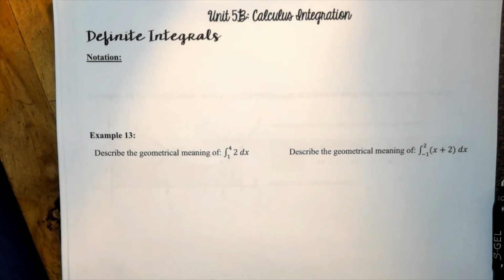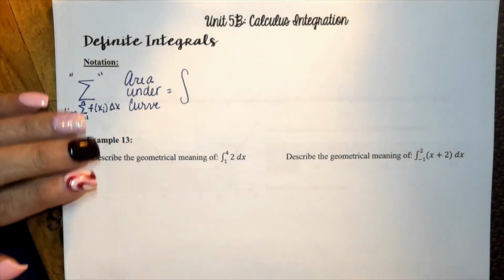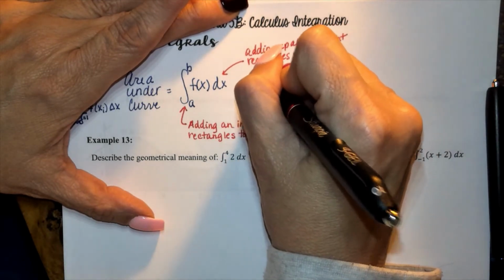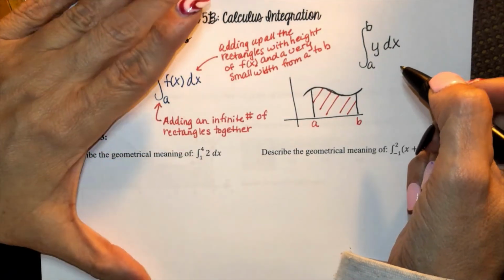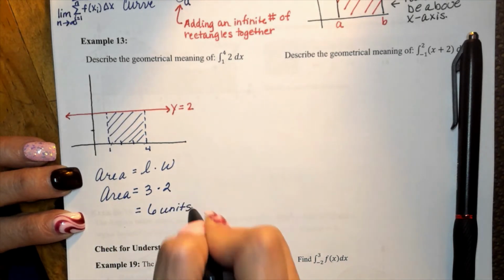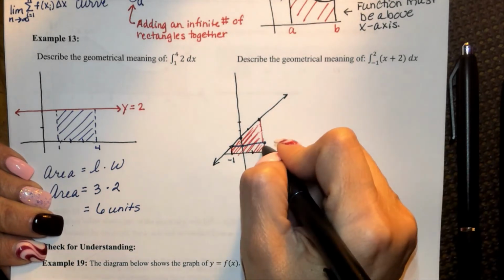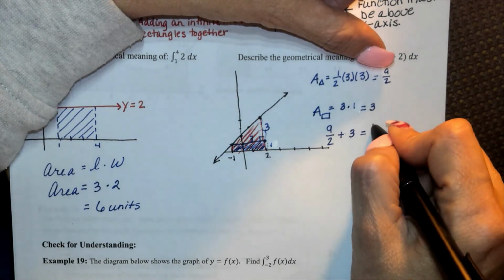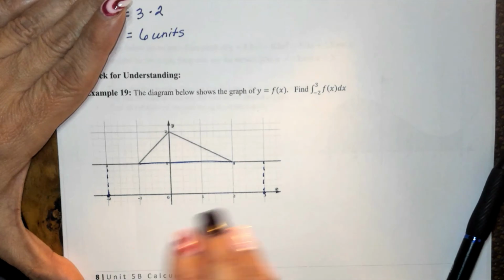Unit 5B pages page 8